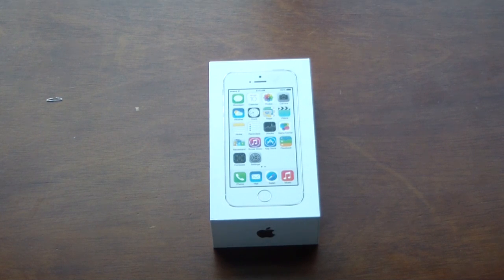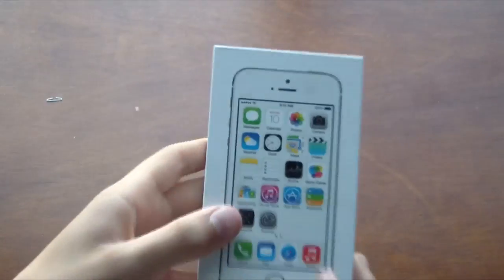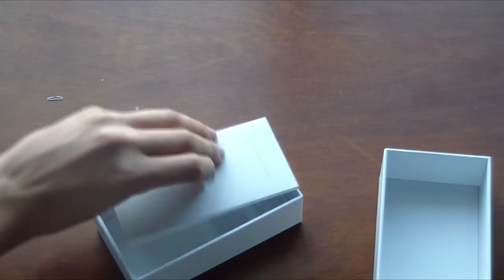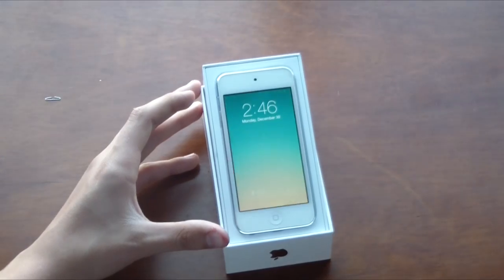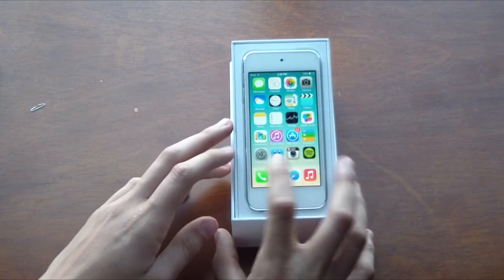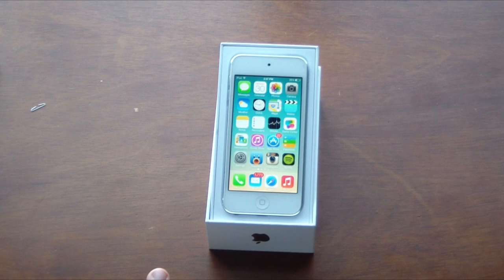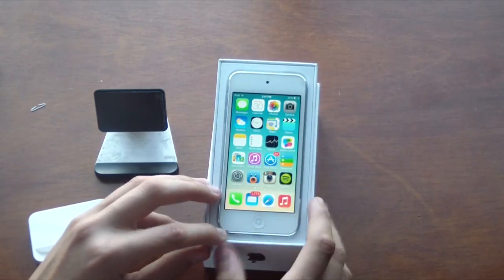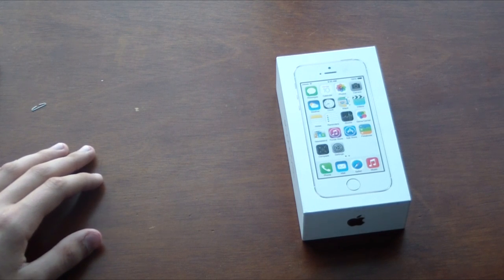How To: Make a Homemade iPhone Stand